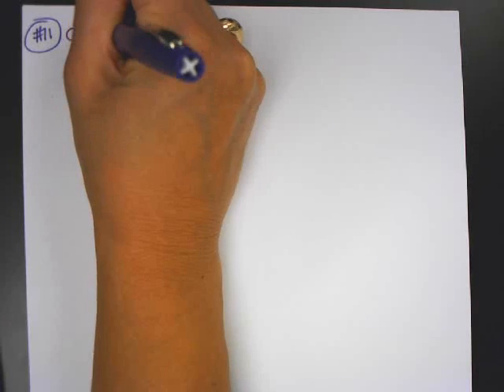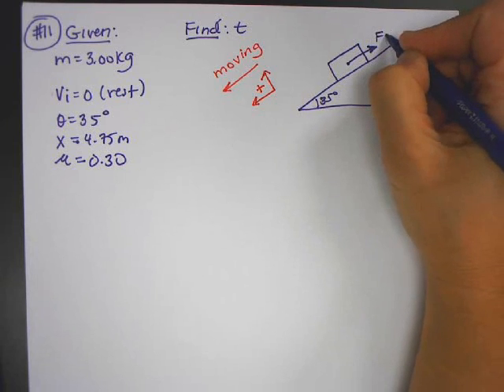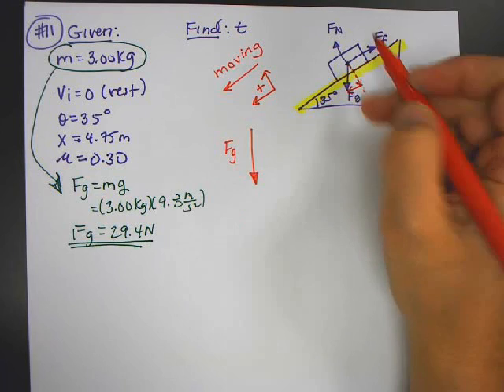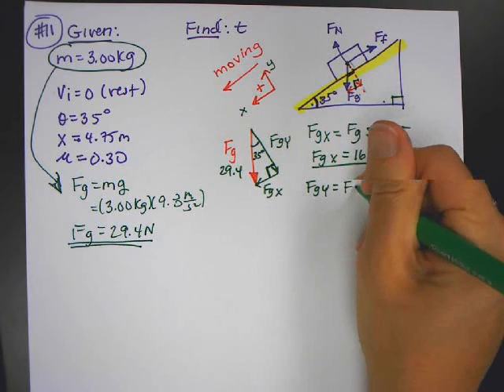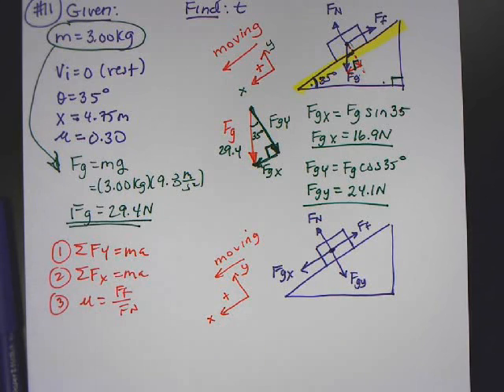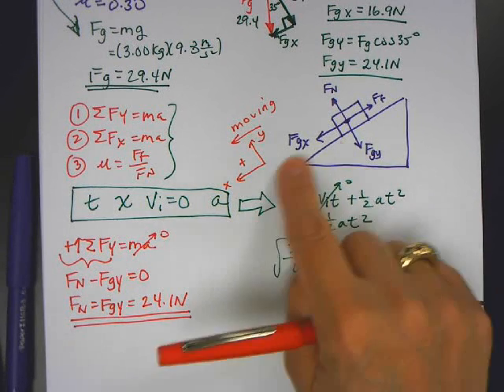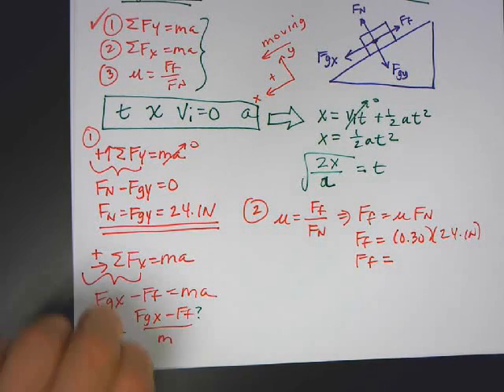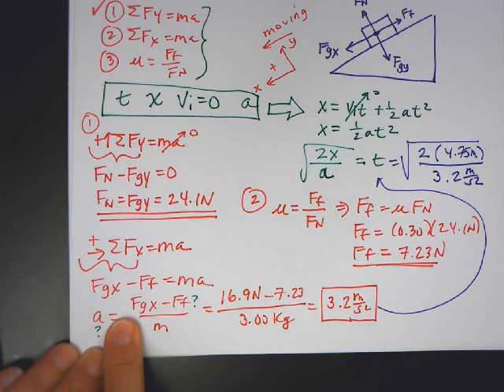13 Video HP4 HW B 11